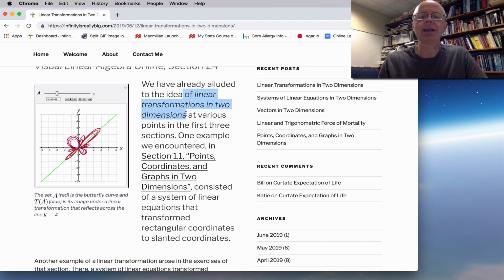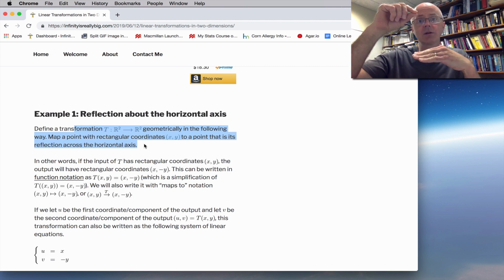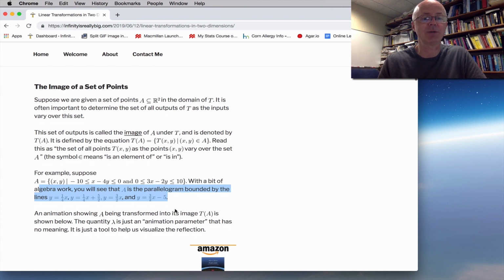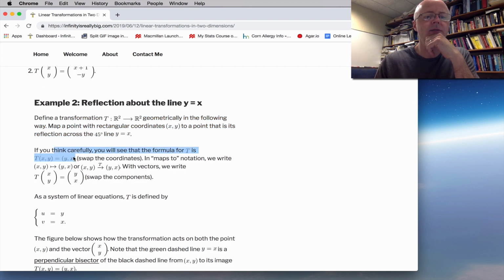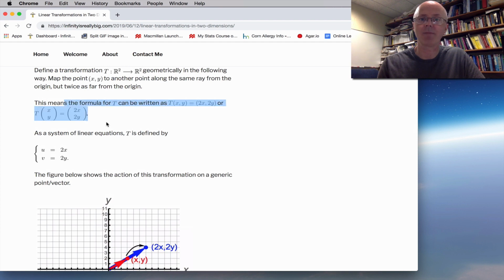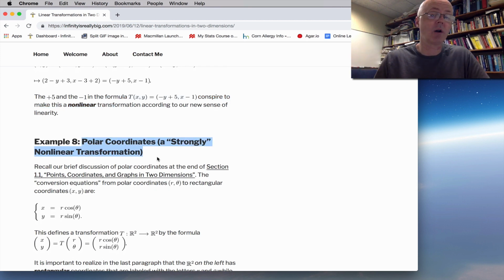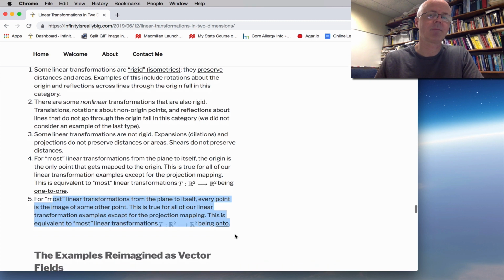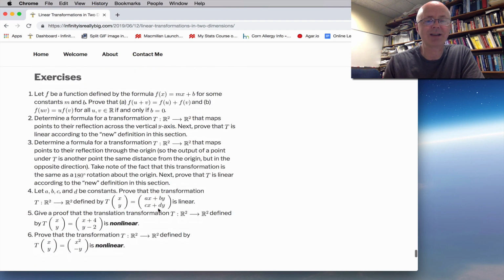Linear Transformations in Two Dimensions at infinityisreallybig.com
Section 1.4 of Visual Linear Algebra Online (a Free Online Linear Algebra Textbook) at Bill Kinney's blog Infinity is Really Big